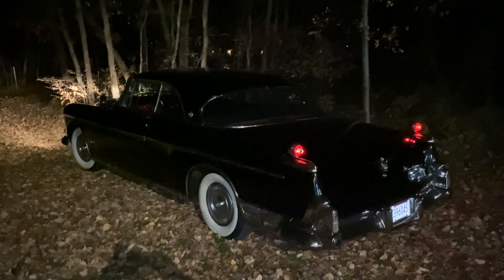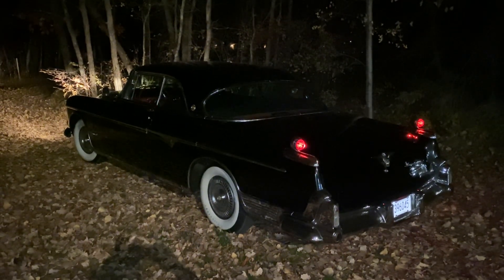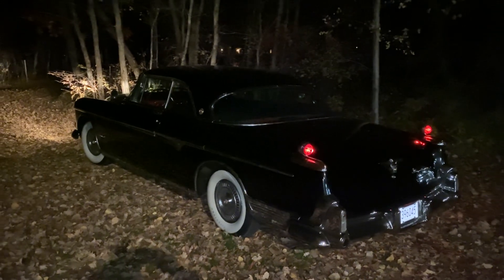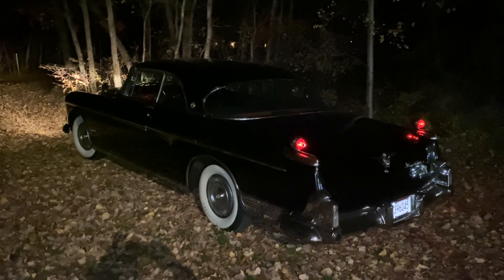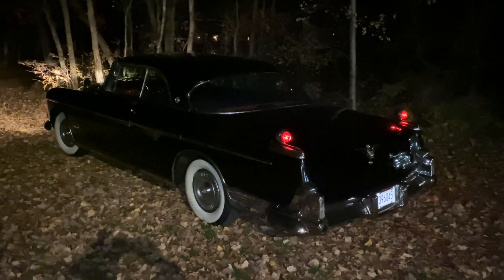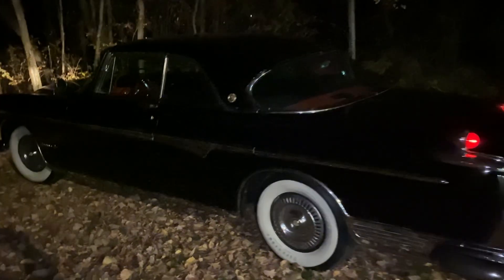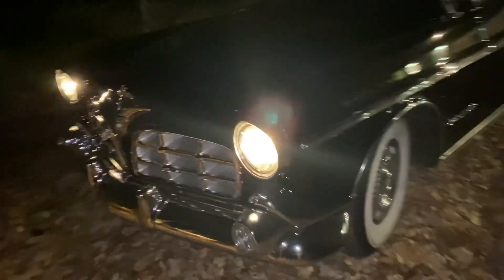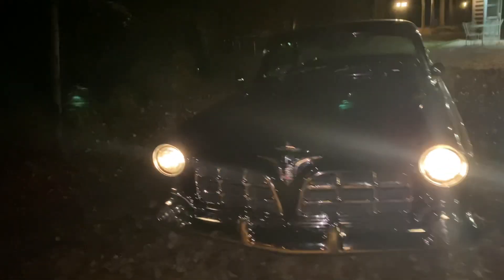1955 Imperial Newport 2 door hardtop, Black Beauty glowing in the nighttime!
Something about this 1955 Imperial Newport glowing proudly in the nighttime makes me feel lucky to be able to experience it in person!  The lines of this car are exceptional! The tail lights are the crowning jewel of this car!  Being the very first Imperial year, it set the stage for many years of fantastic cars, but in my humble opinion, this one was the best!